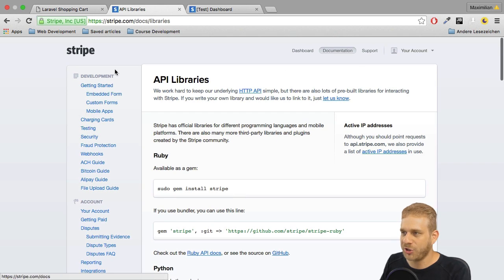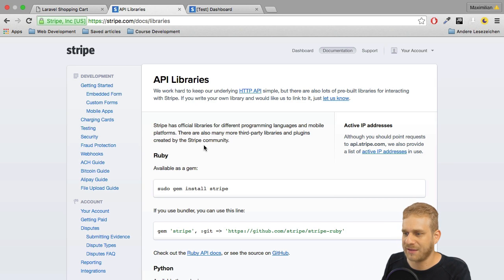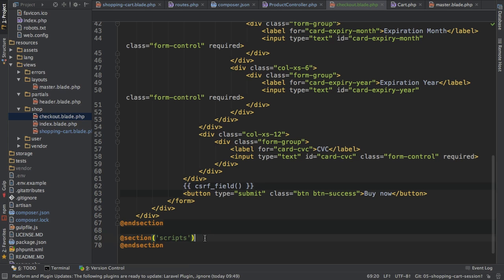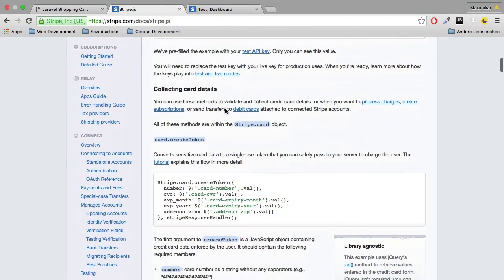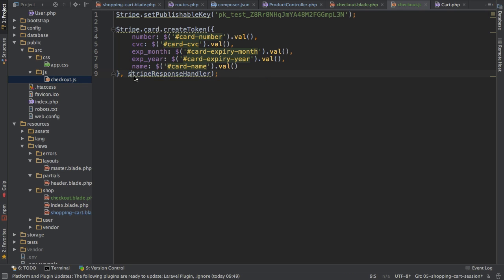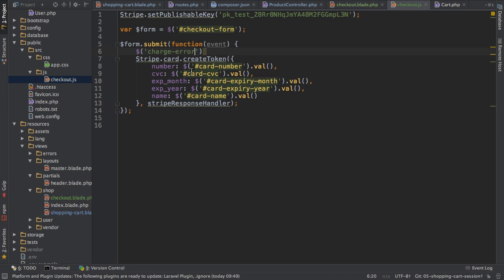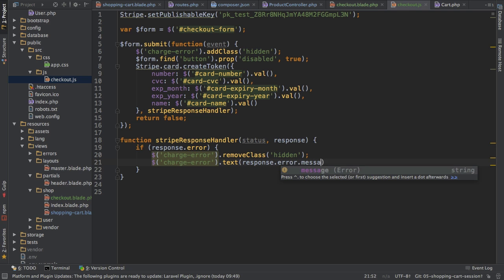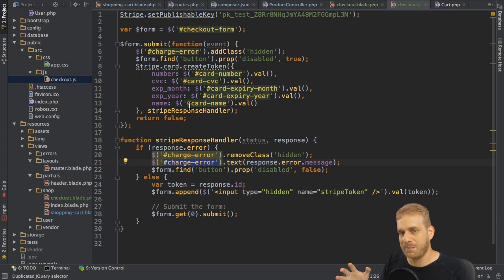Laravel 5.2 PHP - Build a Shopping Cart - #11 Stripe Credit Card Verification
Tutorial on how to build a Shopping Cart using the Laravel PHP Framework (5.2).